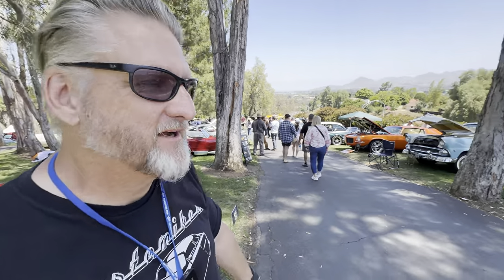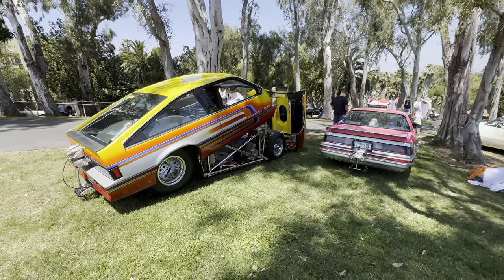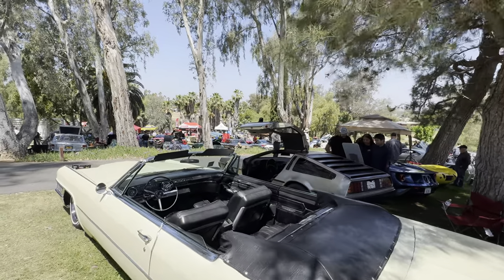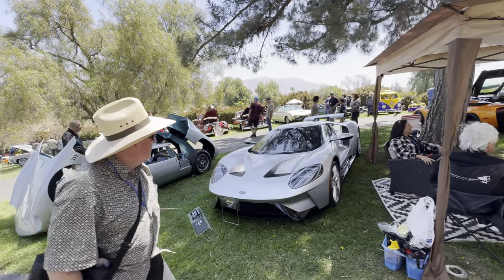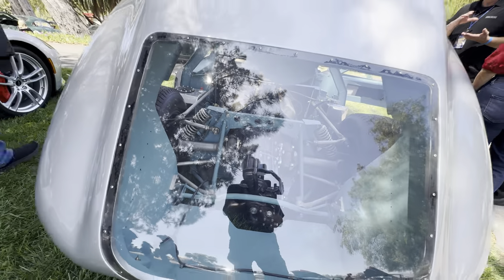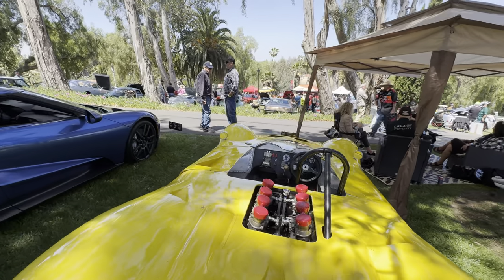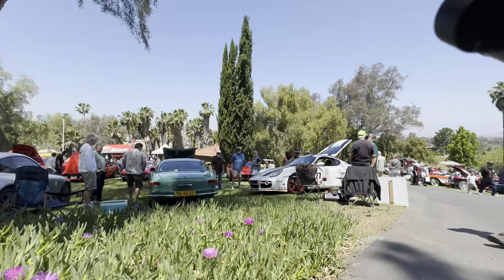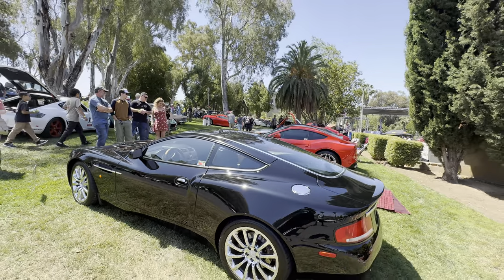Lot D Benedict Castle Concours 24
Come with me as I stroll the beautiful Benedict Castle Concours Sunday 5/19/24😉
Grateful for your support,.. =D
confirmation=1
Check out other fun coverages on all of Customikes Social media channels
Thanks for Hanging at Customikes!
K. Mikael Wallin
Customikes